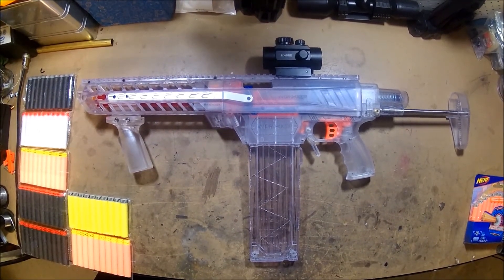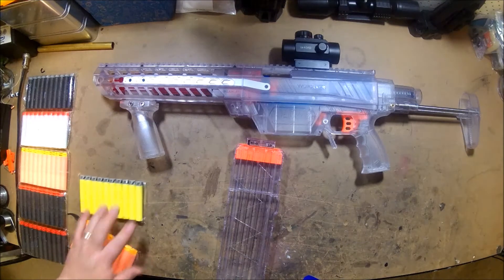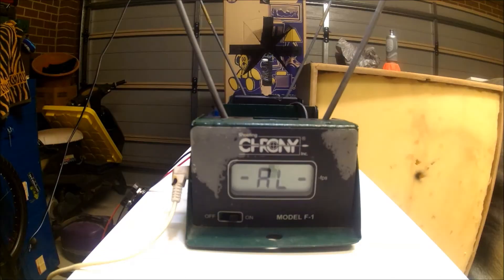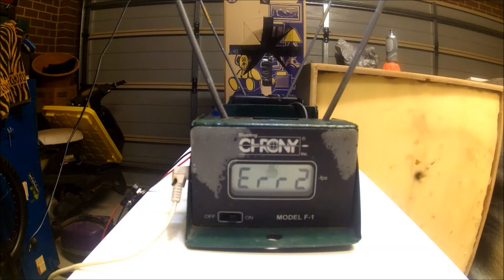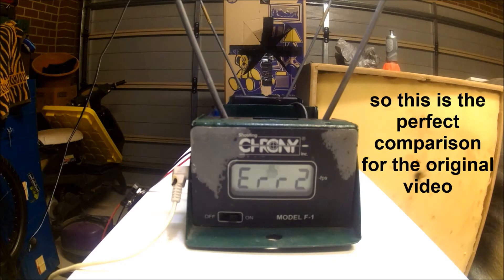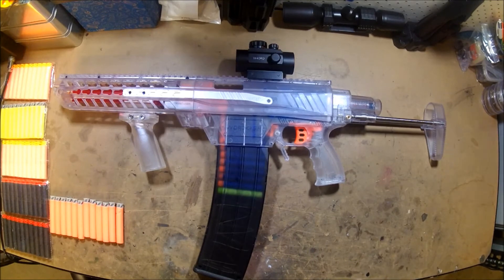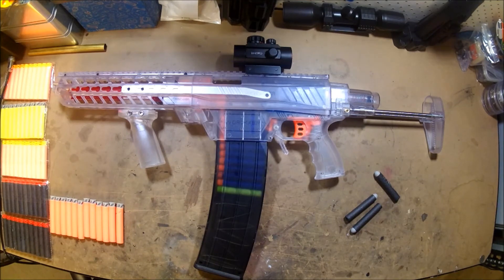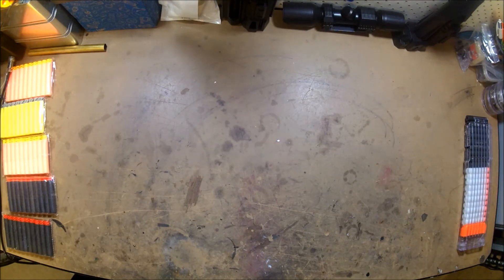Worker Prophecy Type R Improvements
Adding a brass breach getting an additional 84.28 FPF